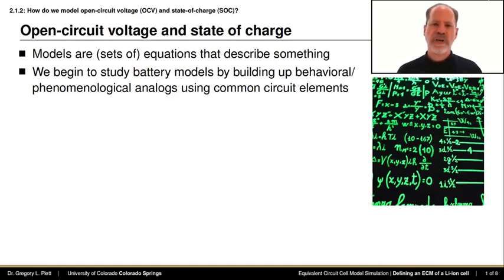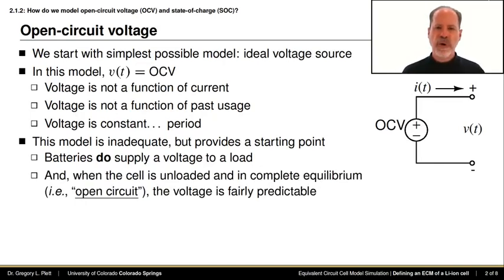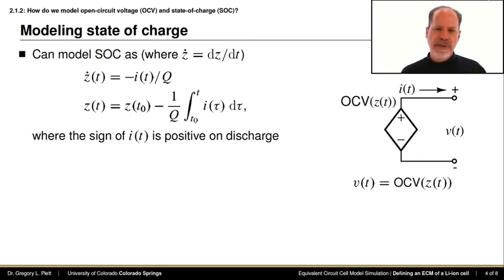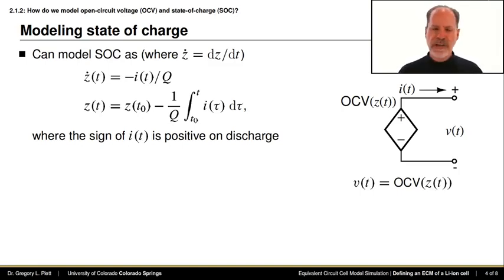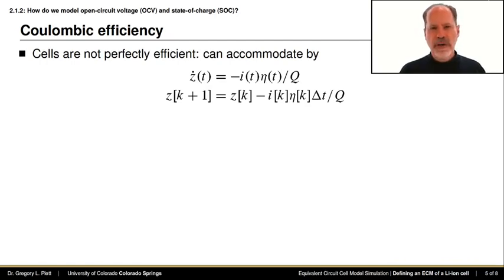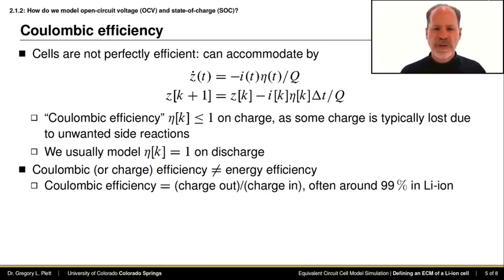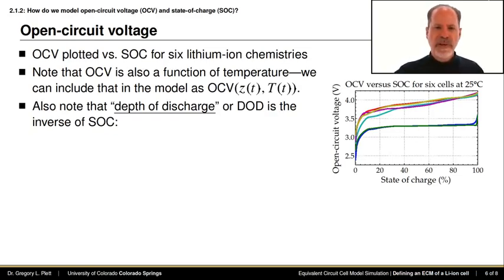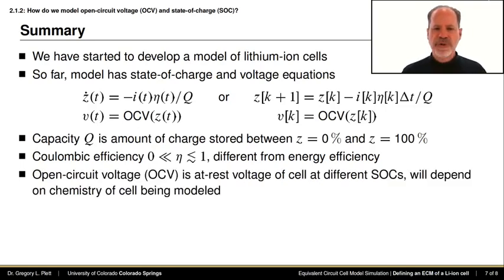2.1.2 How do we model OCV and SOC? (Algorithms for BMS Specialization)